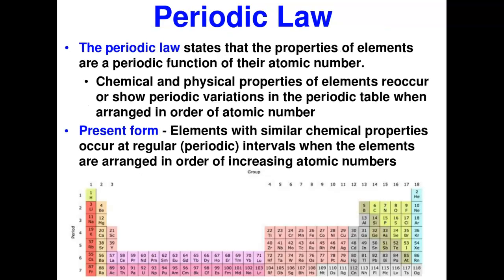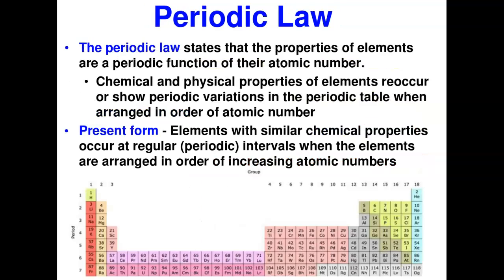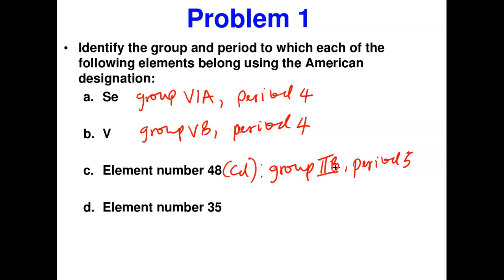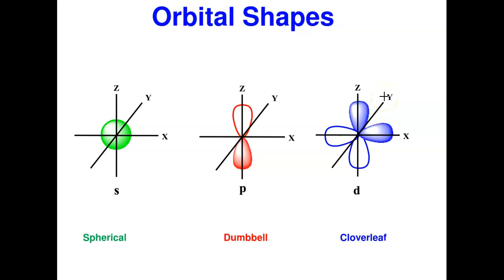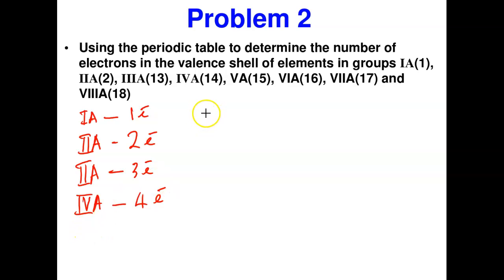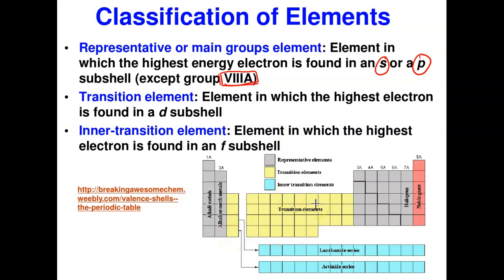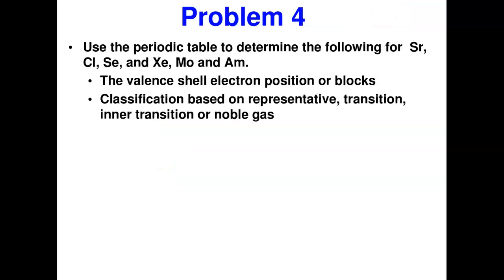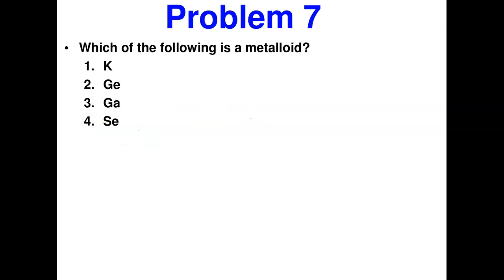The Periodic Table